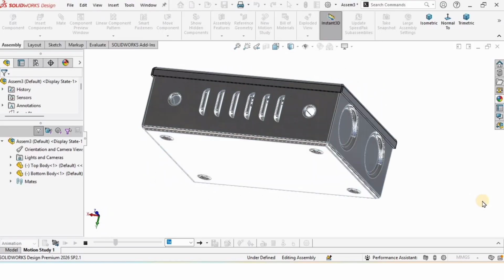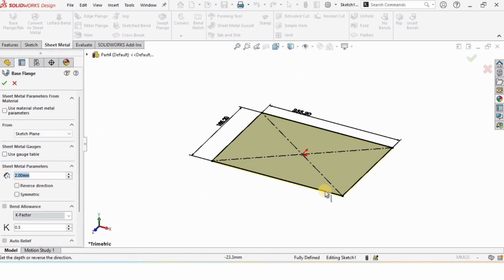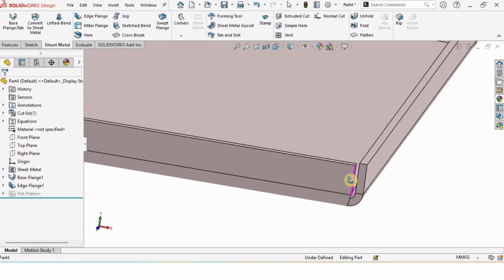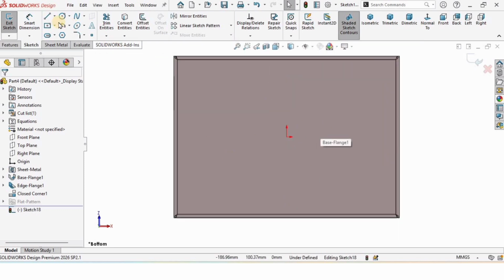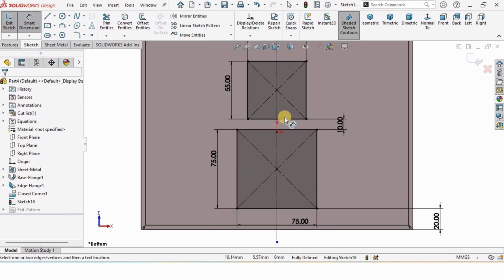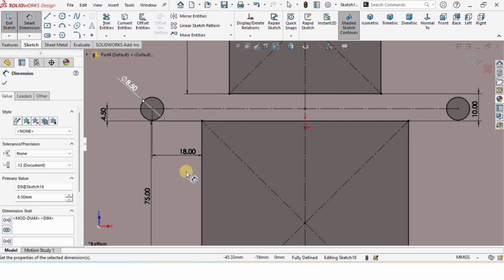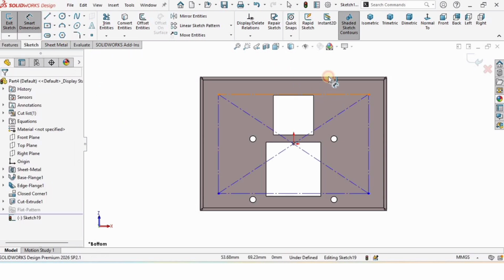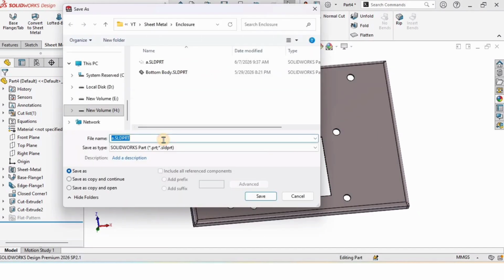Solidworks Sheet Metal Tutorial | Electrical Enclosure Top Cover Design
In this SOLIDWORKS Sheet Metal tutorial for beginners, we design the top cover of a sheet metal enclosure used for housing PCBs and power electronic components. Starting from a new sheet metal part, this tutorial demonstrates how to use Base Flange and Edge Flange features to create a professional enclosure cover. The design is developed to fit accurately with the enclosure body and will later be used in the complete sheet metal enclosure assembly in SolidWorks.

This SOLIDWORKS tutorial for mechanical engineers also covers the creation of rectangular cutouts and mounting holes required for power electronics installation and component assembly. You will learn how to position and modify cut features, apply design changes, and create a practical enclosure suitable for manufacturing. This tutorial is ideal for engineers, students, and designers interested in electrical enclosure design, PCB enclosure design, sheet metal product development, and SolidWorks sheet metal projects.